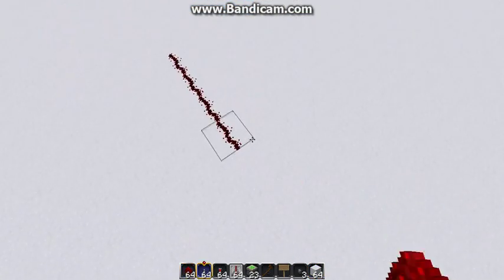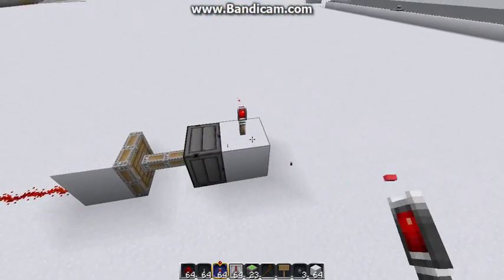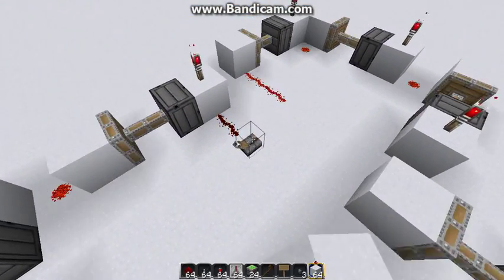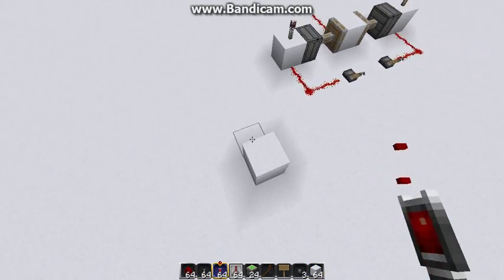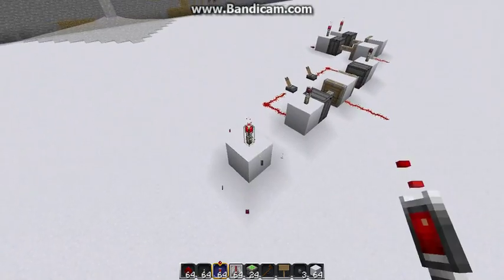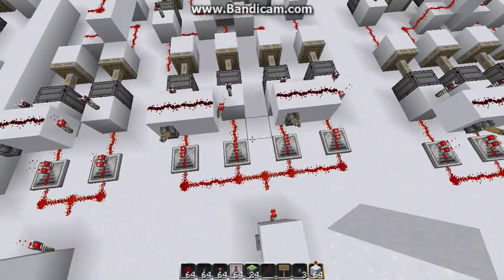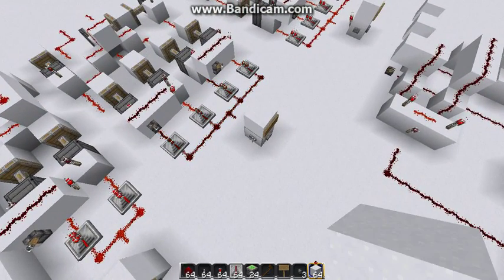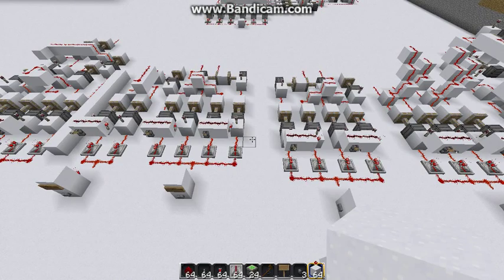Minecraft Instant Wire Tutorial Pt. 1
This talks about the basics of how instant wire works